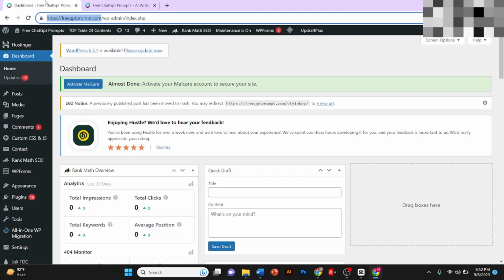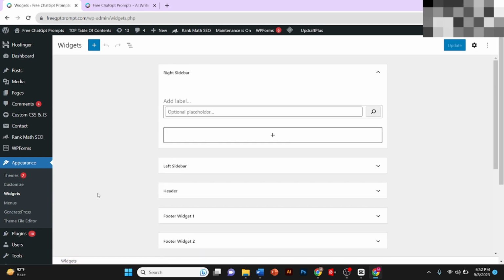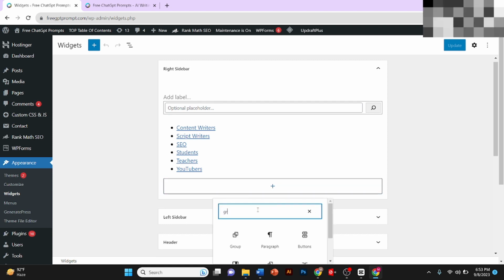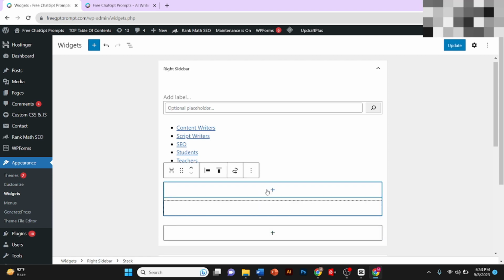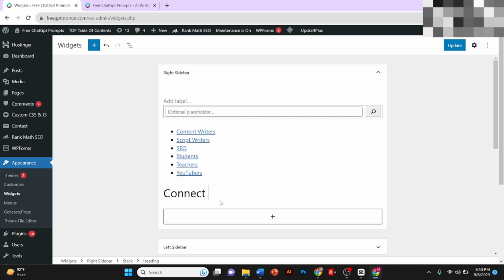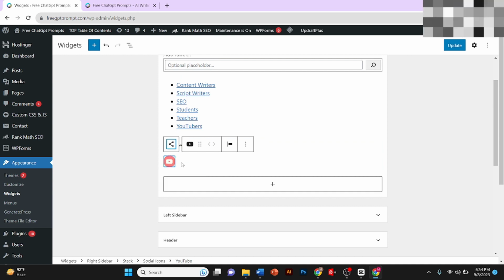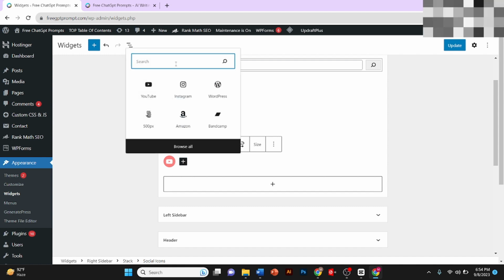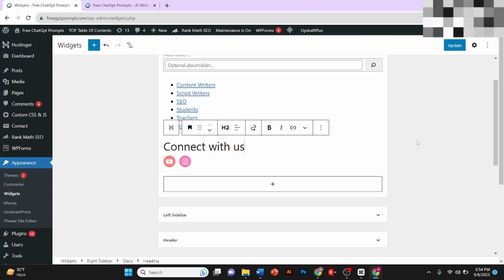How to add a social follow button in WordPress (FULL GUIDE)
In this video, I'll show you how to easily add social follow buttons to your WordPress website. I'll cover two methods: using a plugin and using custom code.

What you'll learn in this video:

How to find the best social follow buttons for your website
How to install and activate a social follow buttons plugin
How to customize the look and feel of your social follow buttons
How to add social follow buttons to your website's header, footer, and sidebar.
I hope this video helps you add social follow buttons to your WordPress website and grow your audience!